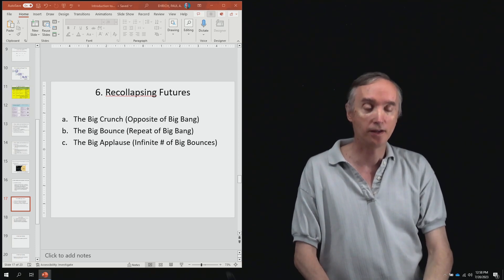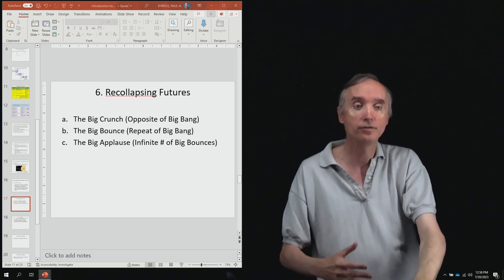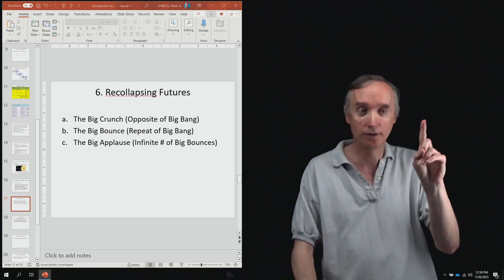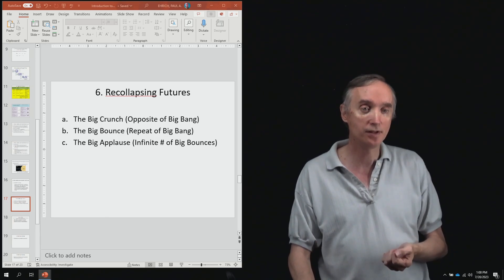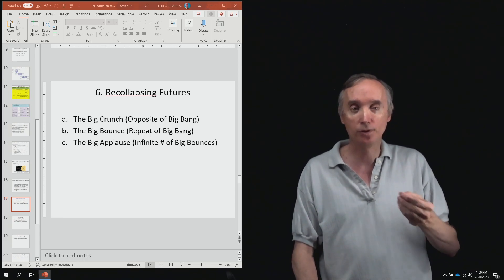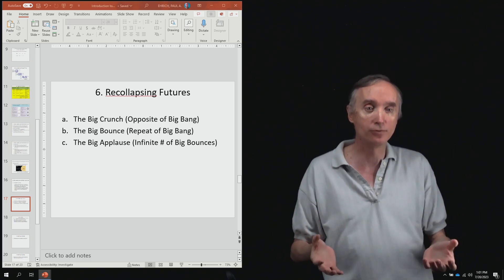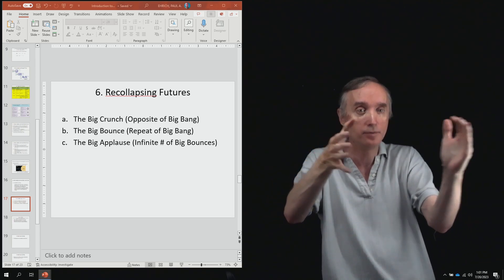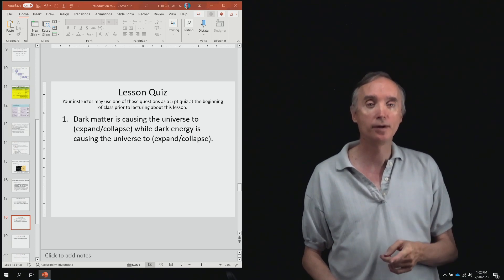Ast 23.7 Future of the Universe If It Collapses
In this segment about the fate of the universe you will learn what will happen to the planets, stars, and galaxies if the universe collapses.